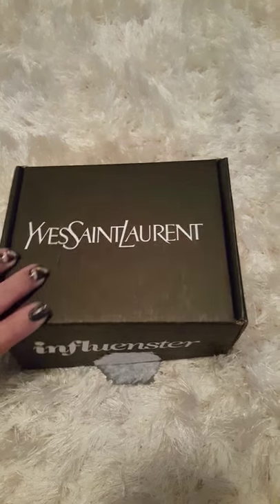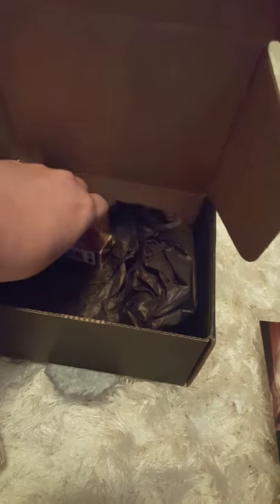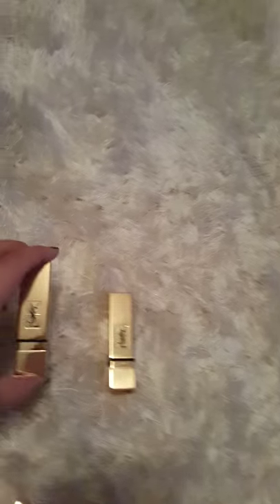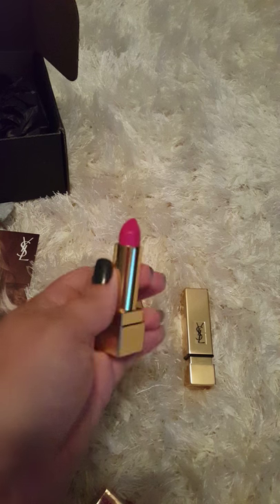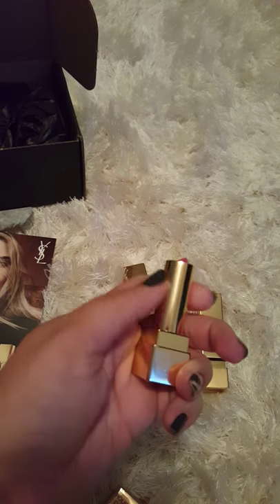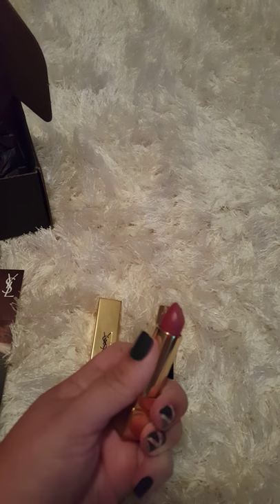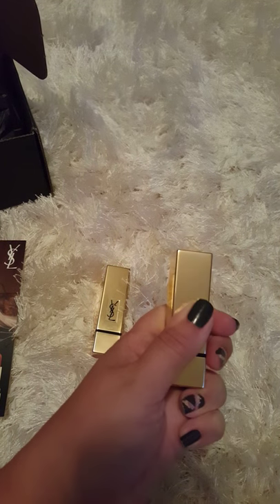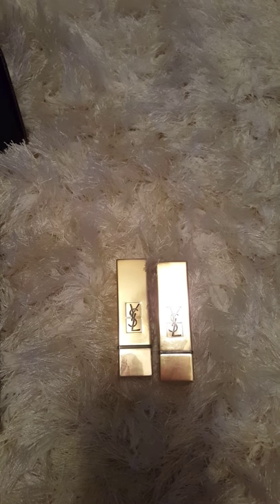Yves Saint Laurent Vox Box Reveal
The Unveiling of my 2nd complimentary VoxBox containing the RougePurCouture Lipsticks in Rose Stiletto and Fuchsia.